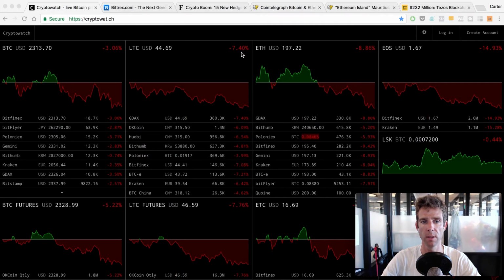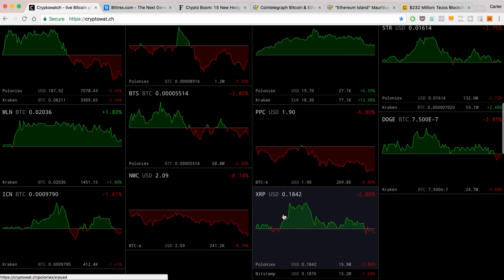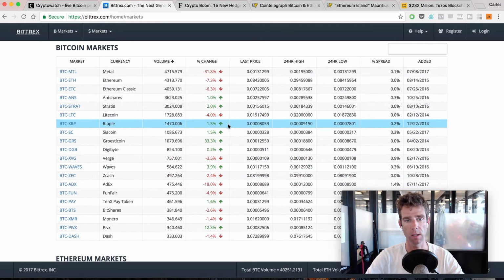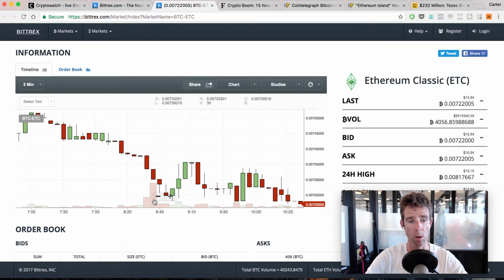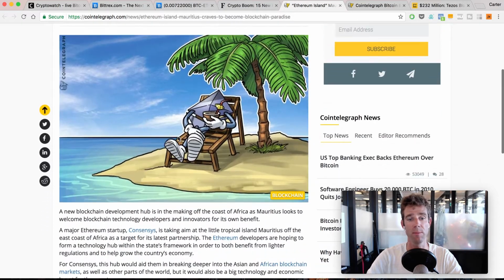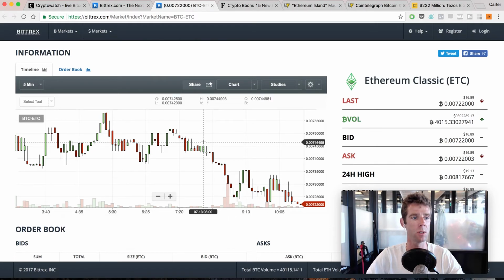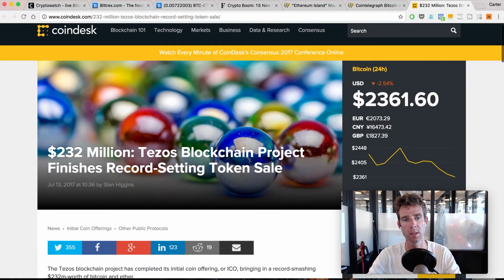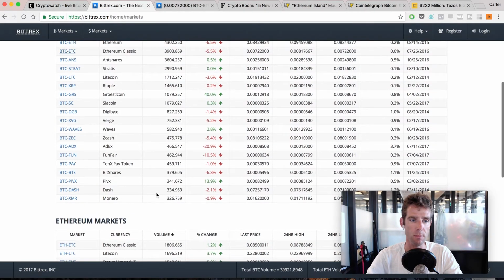Is Tezos Worth It? Plus Buying Tips For Today's Market Behavior - Ep2 CMTV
Welcome to Coin Mastery - where we apply financial fundamentals to the crypto revolution!

// COLD STORAGE WALLET - PROTECT YO SELF //
Trezor Hardware Wallet
Ledger Nano S
Ledger Wallet Nano